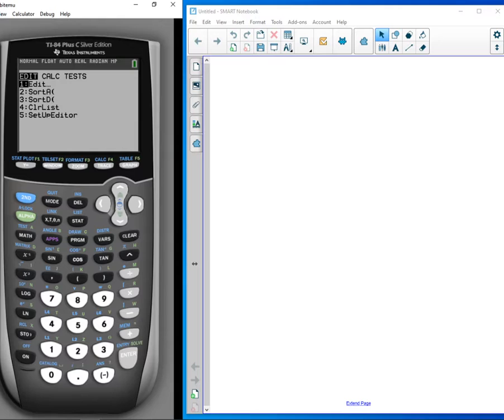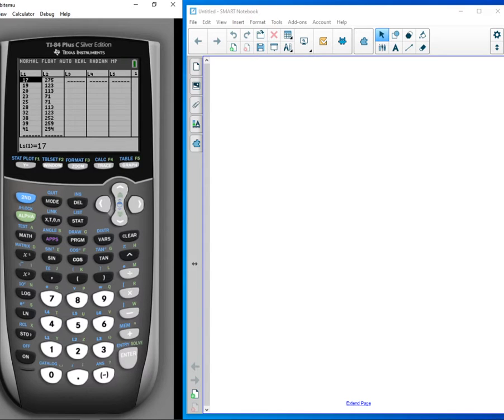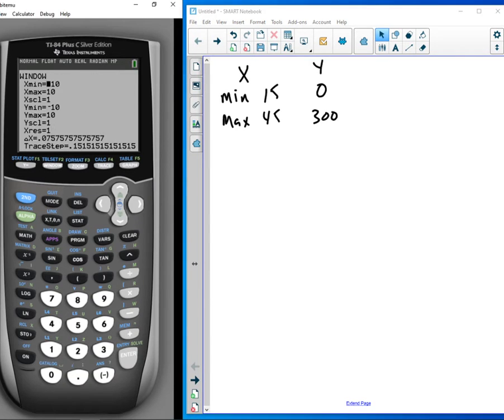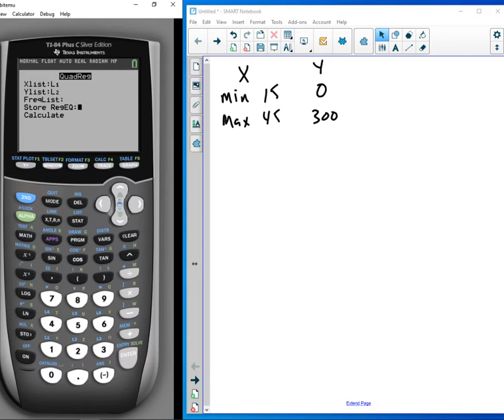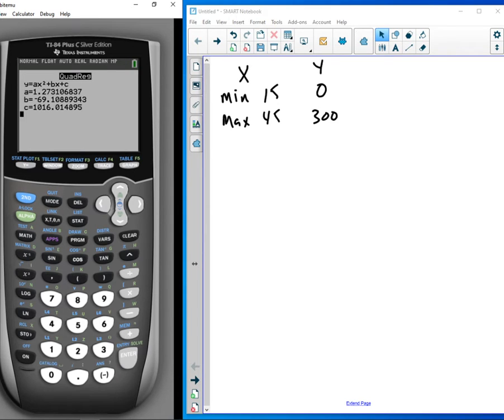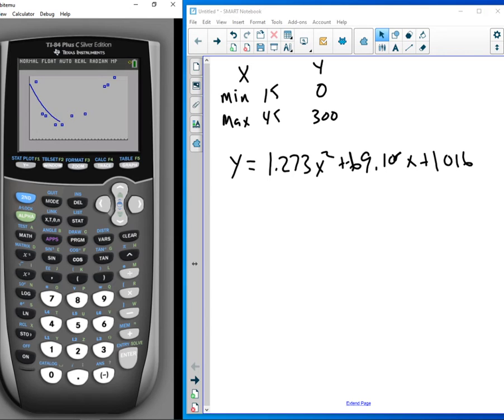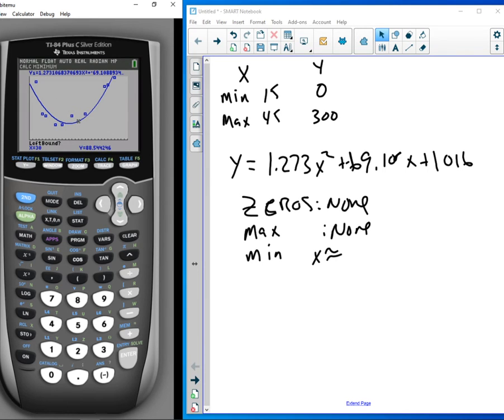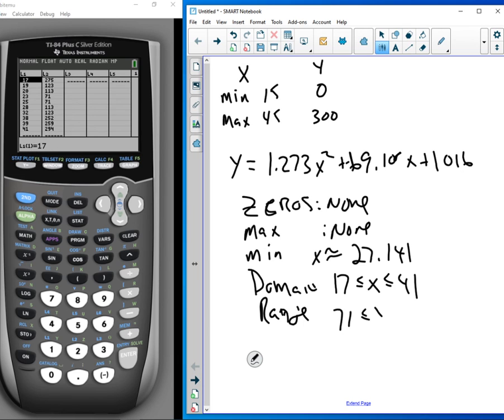4 2 Polynomial Model